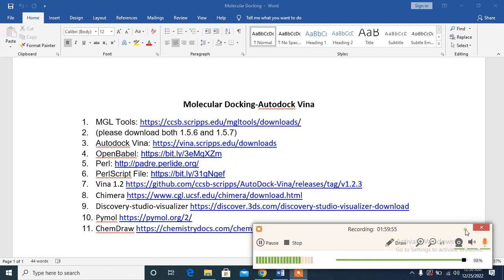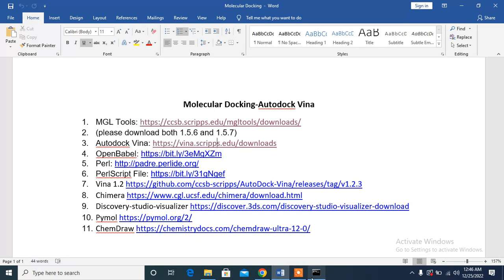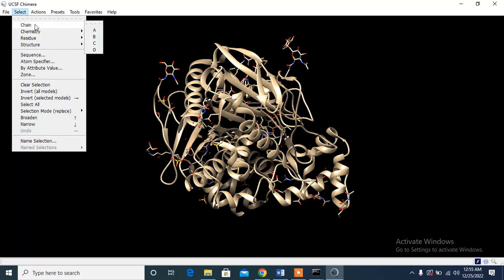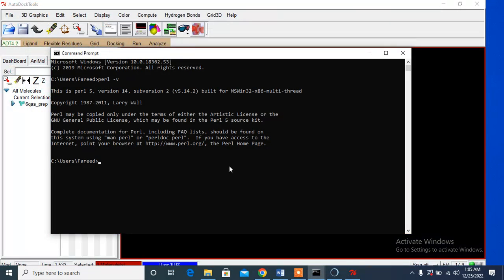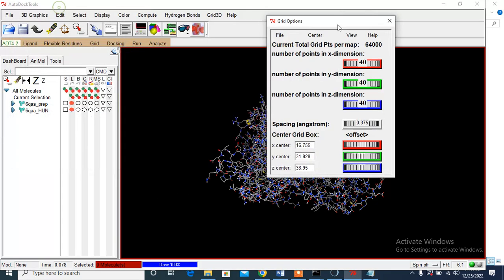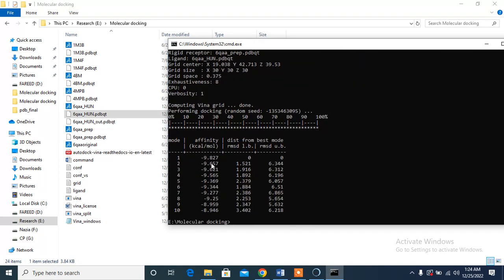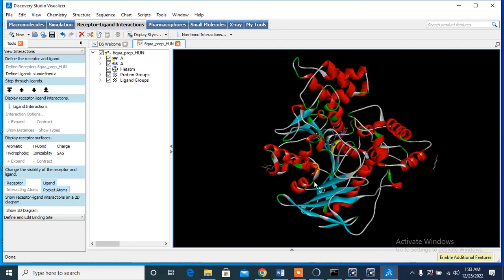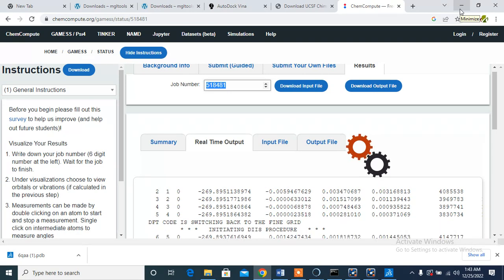Molecular Docking- Autodock Vina v. 1.2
“Docking studies are computational techniques for the exploration of the possible binding  modes of a substrate to a given receptor, enzyme or other binding site.”
(PAC, 1997, 69, 1137 (IUPAC Recommendations 1997)) on page 1142)

“Docking is a computational technique that samples conformations of small molecules in protein  binding sites;; scoring functions are used to assess which of these conformations best  complements the protein binding site.”
(Warren et al. J.Med.Chem. 2006)

2. (please download both 1.5.6 and 1.5.7)